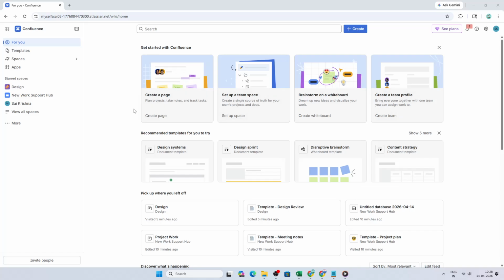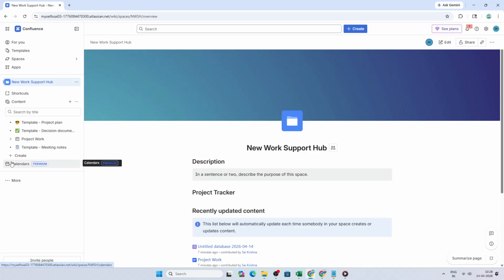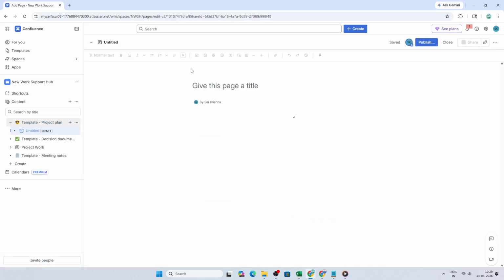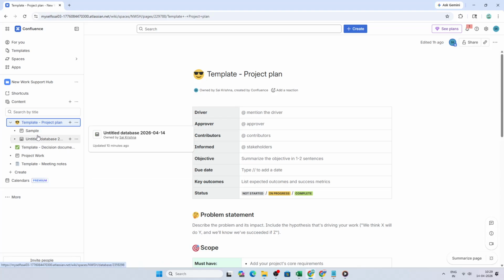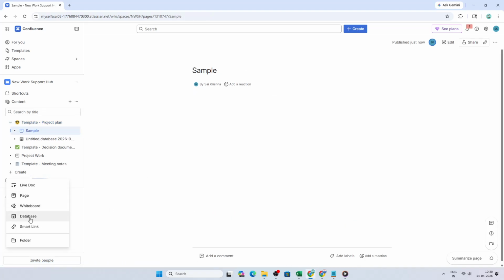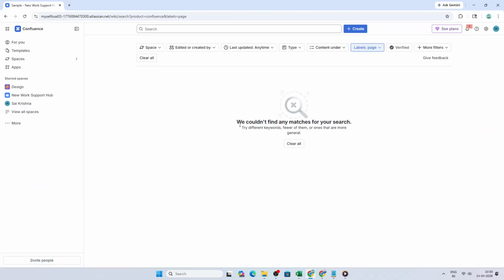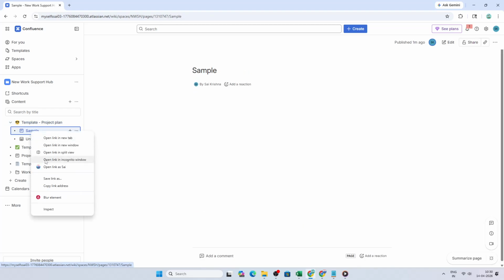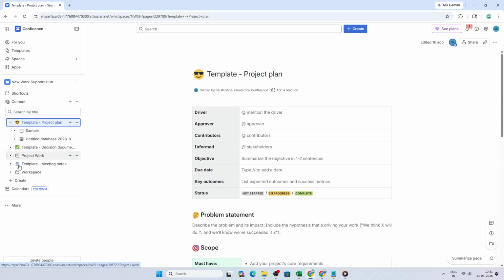How To Organize Confluence Pages (Step By Step)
Master Confluence page organization and improve your team productivity with this step-by-step tutorial. In this video, we cover how to organize Confluence pages using advanced workspace management tips, page hierarchies, and Atlassian best practices.